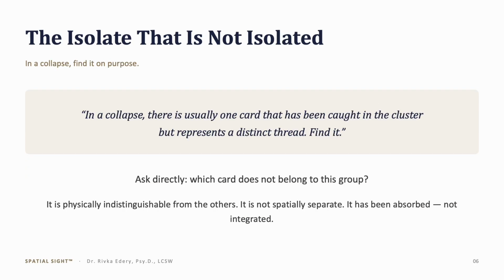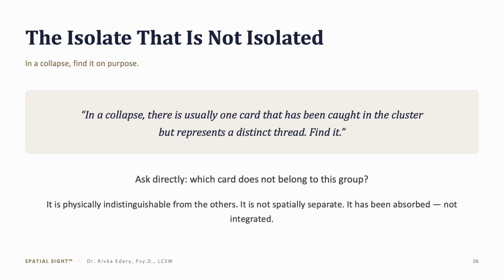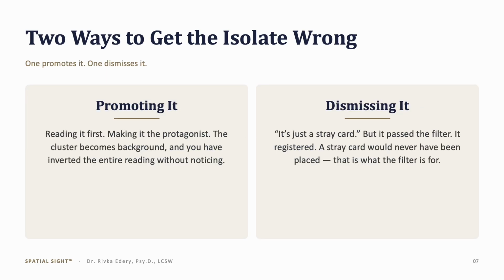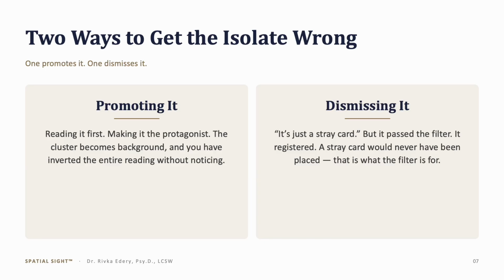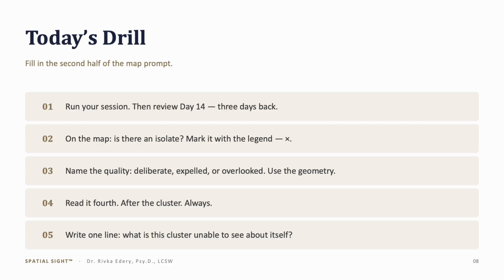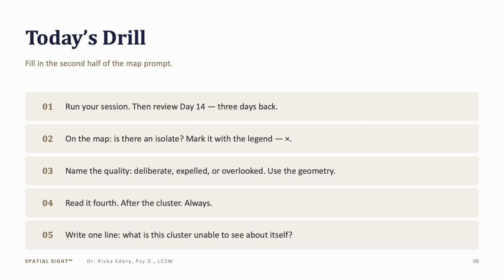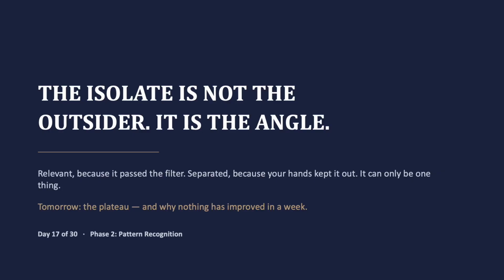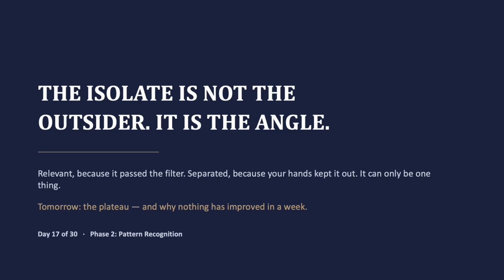Day 17B Working with the Isolate | Quality & Drill – Spatial Sight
Learn how to properly identify and read the isolate using geometry.

In Day 17B you will learn:
• How to distinguish between Deliberate, Expelled, and Overlooked isolates using geometry
• How to find the “hidden isolate” inside a collapse
• Two common ways to mishandle the isolate
• Today’s drill for working with isolates

This is Day 17 of the 30-Day Practicum (Phase 2: Pattern Recognition).

The table has been talking.
This is how you learn to listen.

▶️ Watch Day 17A →